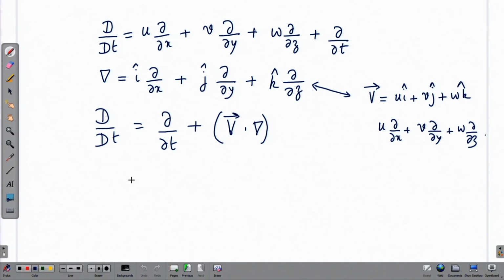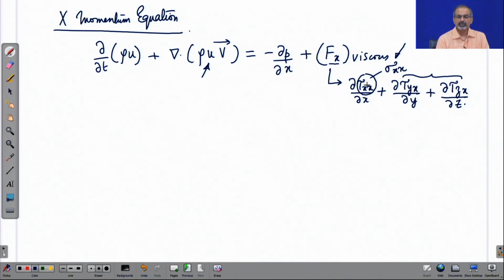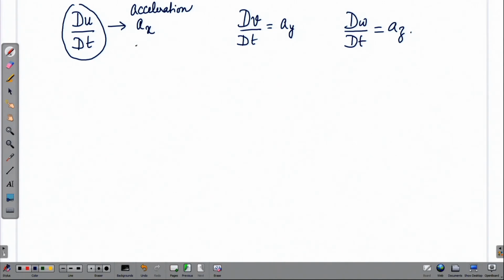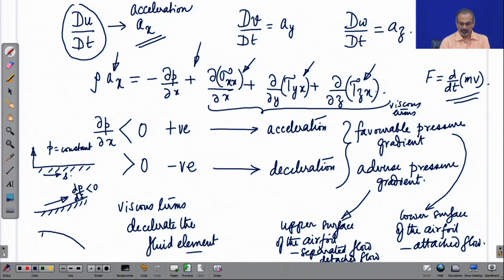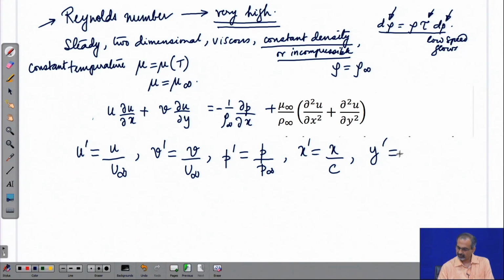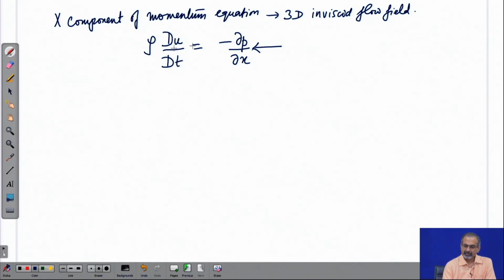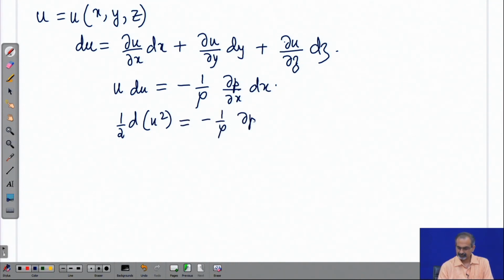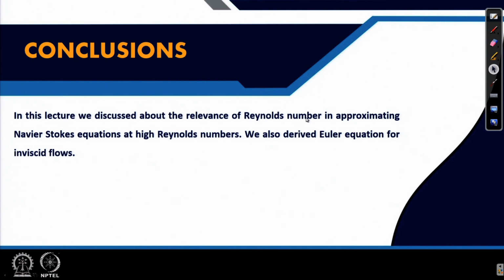Lecture 14: Inviscid and viscous flows (cont’d)